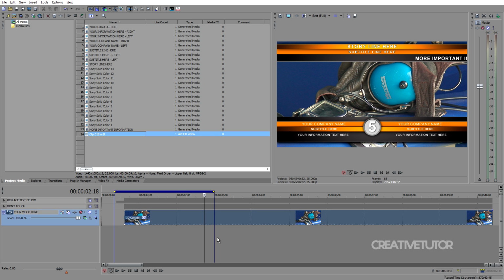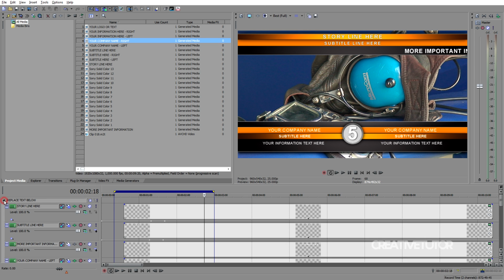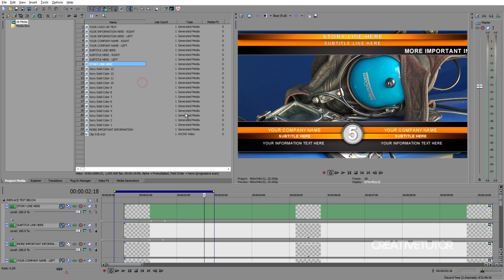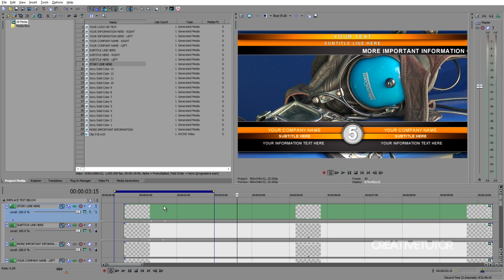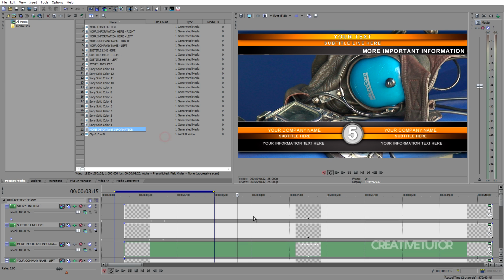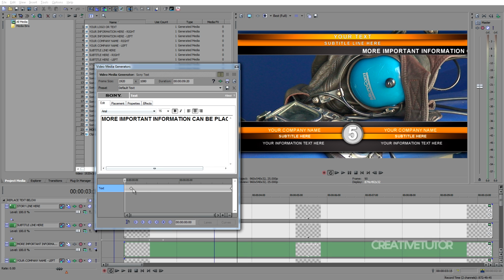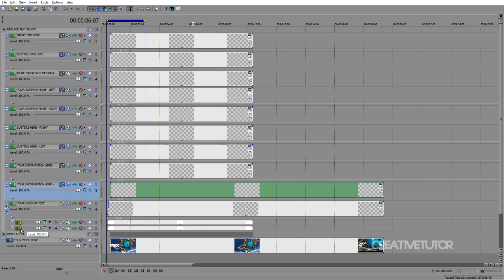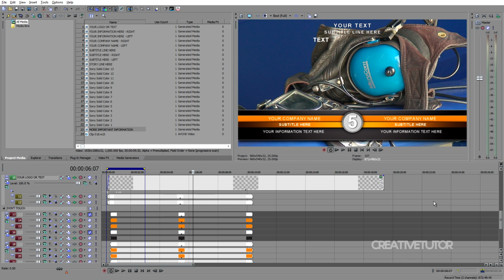Intro Template - Sony Vegas Pro 10 Beginner Tutorial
This is a free intro template created by creativetutor for you. You can use it for free for any of your projects. Simply download the project file and open it with Sony Vegas Pro 10. .